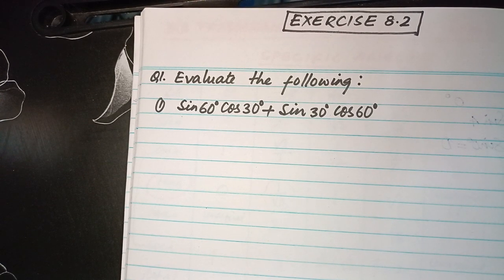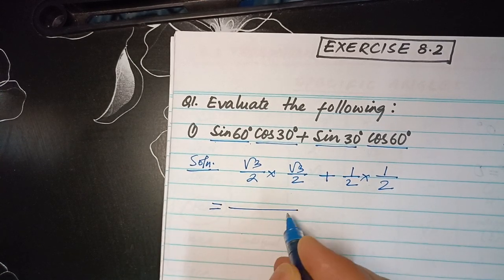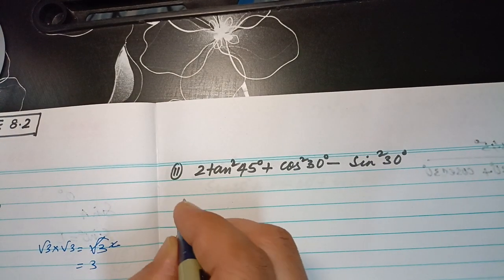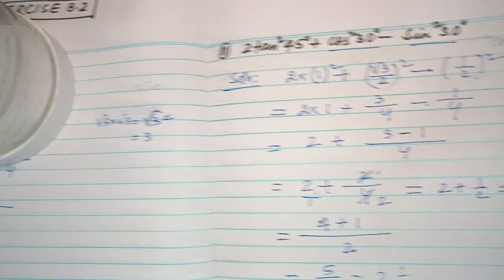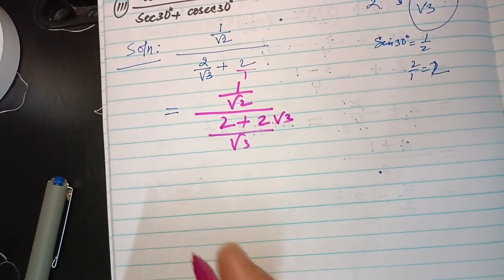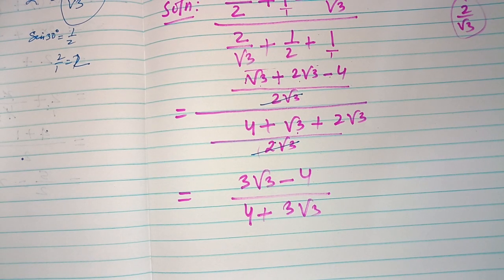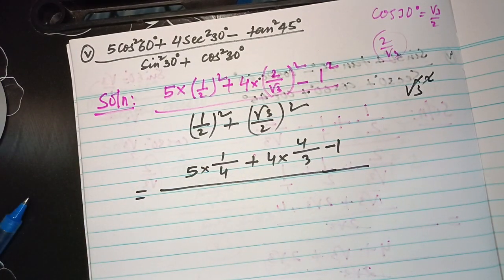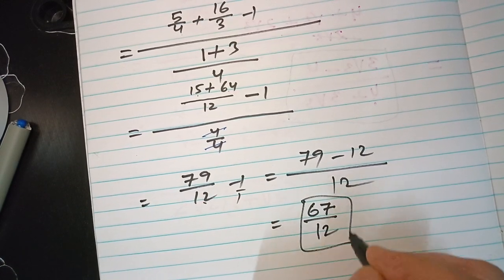Exercise 8.2 NCERT CLASS 10 | TRIGONOMETRY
All about this video,
Class - 10th
Subject - Mathematics
Chapter - Introduction to Trigonometry (Chapter 8)
Exercise: 8.2

00:00 Q. 1 (i)
02:34 Q. 1 (ii)
04:55 Q. 1 (iii)
07:51 Q. 1 (iv)
11:58 Q. 1 (v)